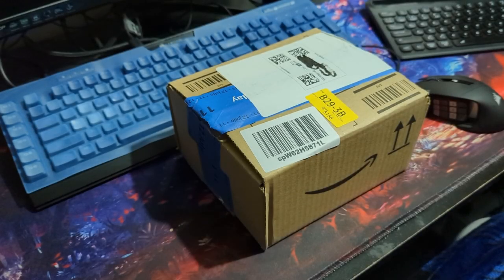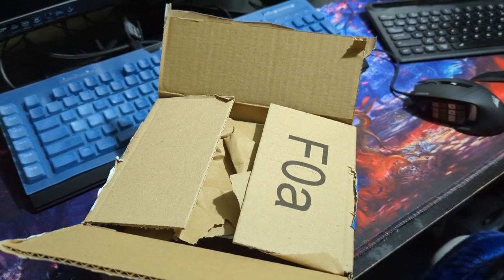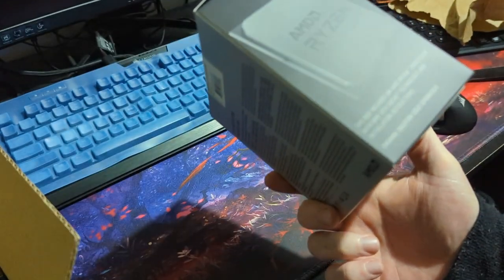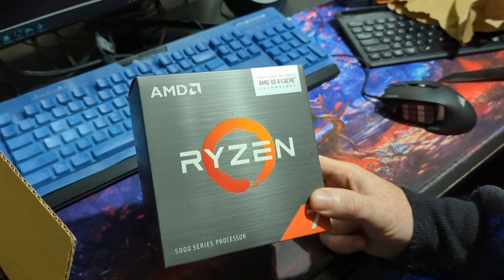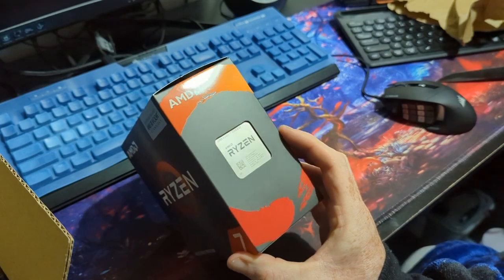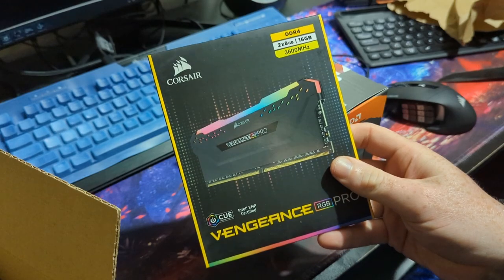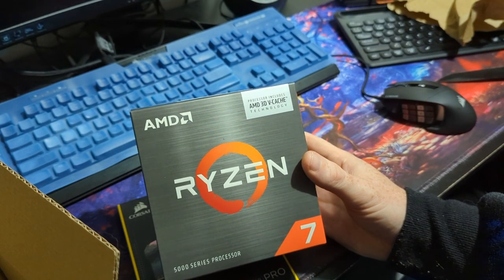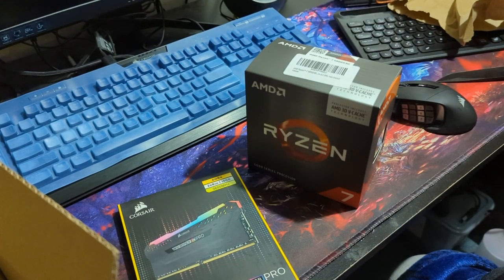WHATS IN DA BOX!? #2